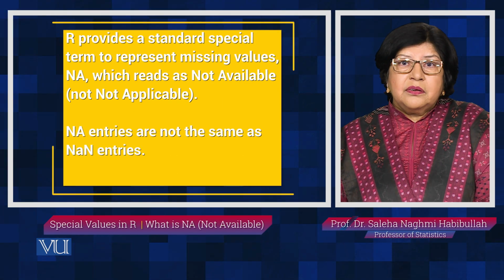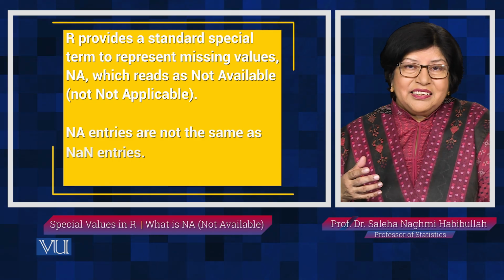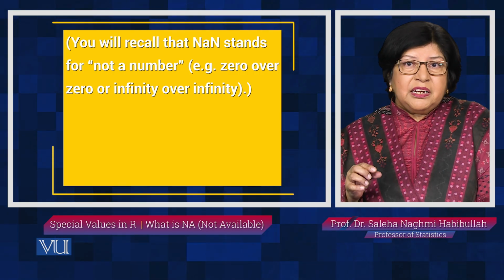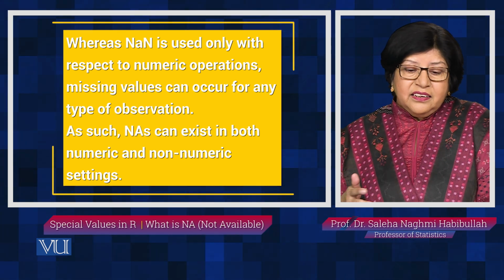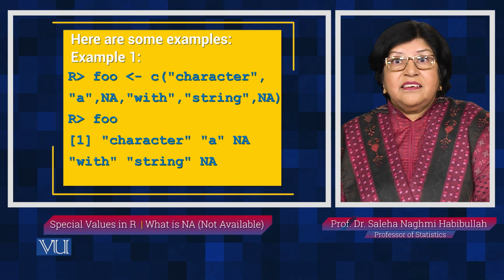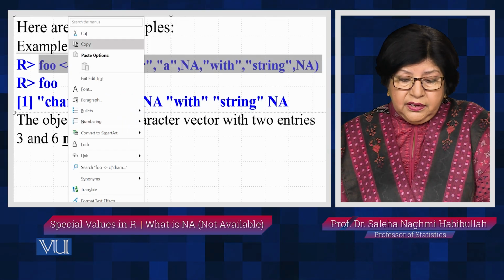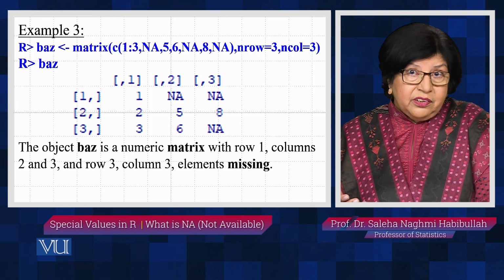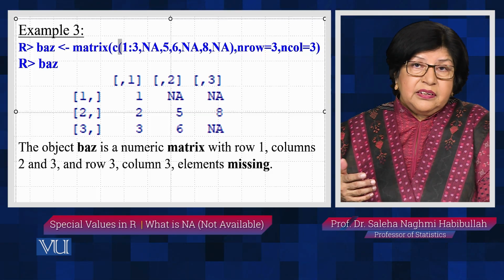Special Values in R: What is NA (Not Available)? | Statistical Computing in R | STA636_Topic078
STA636 Statistical Computing in R,
Topic 078: Special Values in R - What is NA (Not Available),
By Prof. Dr. Saleha Naghmi Habibullah,